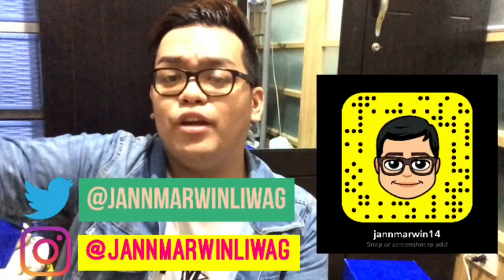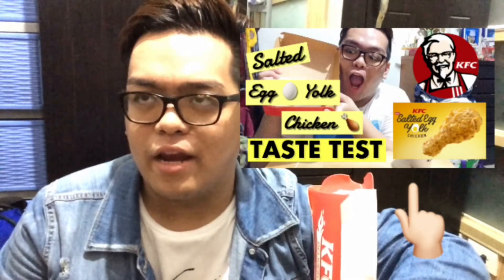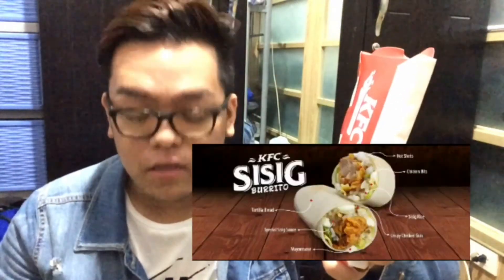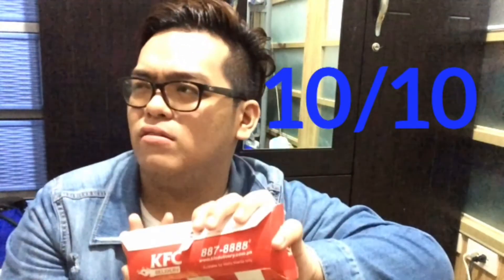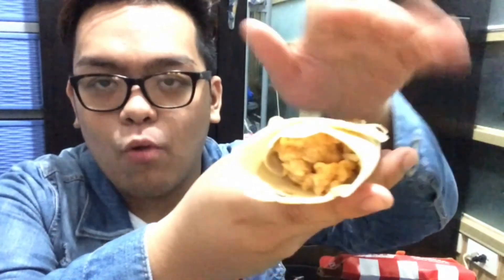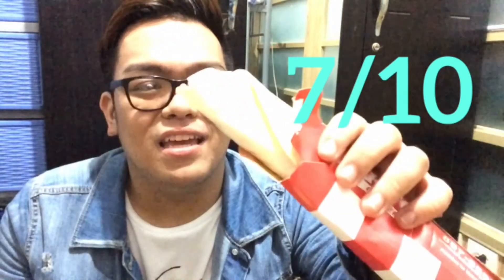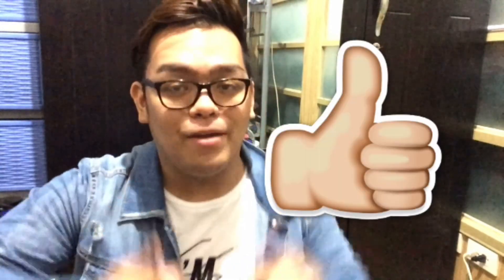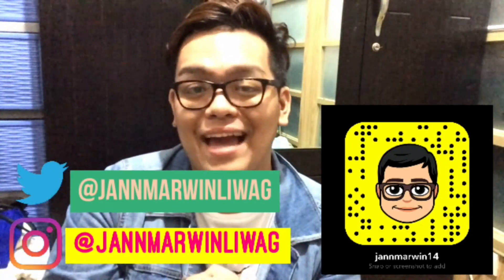TASTE TEST: KFC's Sisig Burrito | Jann Marwin Liwag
Hi everyone! Welcome to another video from me, JML, that's me. YAZZERS! KFC Philippines just introduced us the second Filipino Sandlers, Pen Medina, and the release of KFC's new product which is the SISIG BURRITO. If you already tried the KFC Sisig Rice Bowl, then you need to watch this. Is the 95 pesos worth the hype? Watch to find out.

!!!  F O L L O W   A N D   S U B S C R I B E  !!!
S O C I A L   M E D I A   A C C O U N T S:

FACTS:
Name: Jann Marwin Liwag
Nationality: Filipino
Age: 17
Device used: iPhone 5S
Editor: iMovie & Pocket Video

JML